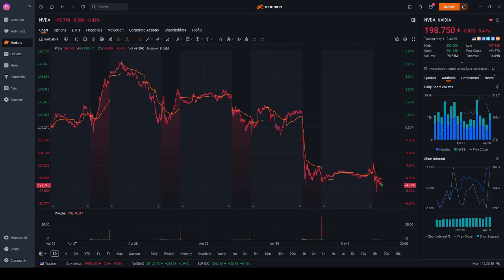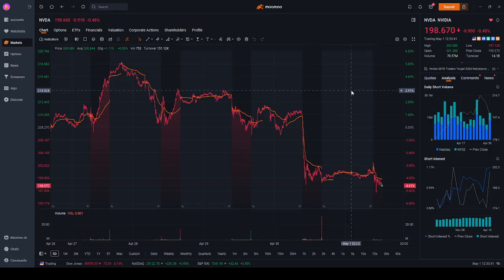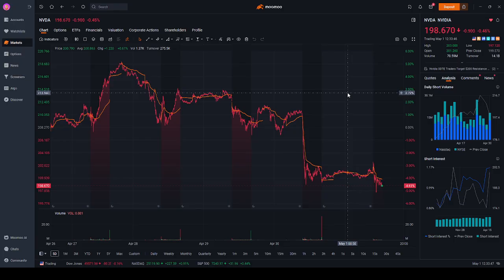How to DCA in Moomoo: Step-by-Step Guide for Beginners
Welcome to this tutorial on how to dollar cost average in Moomoo. Dollar cost averaging is a strategy that involves investing a fixed amount of money at regular intervals, regardless of the asset's price. This approach can help reduce the impact of volatility and lower the average cost of your investments over time.